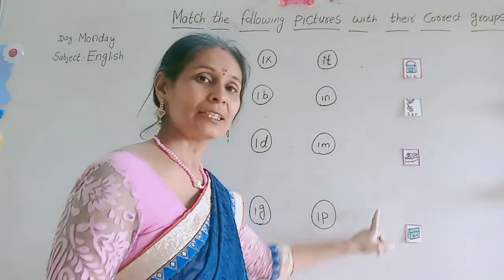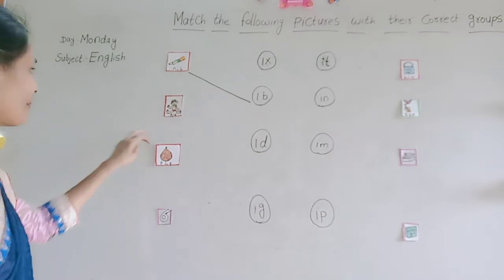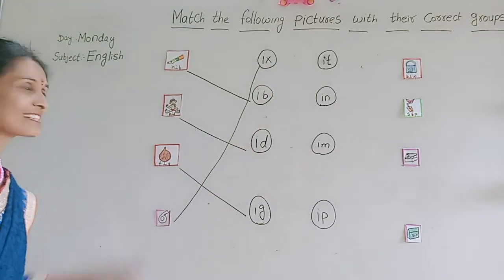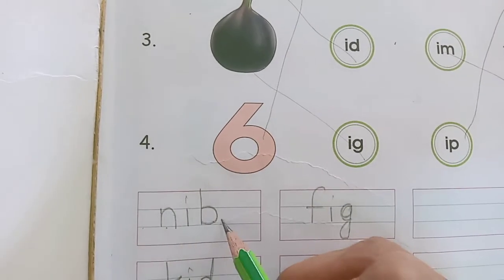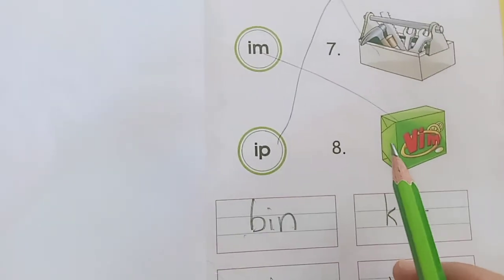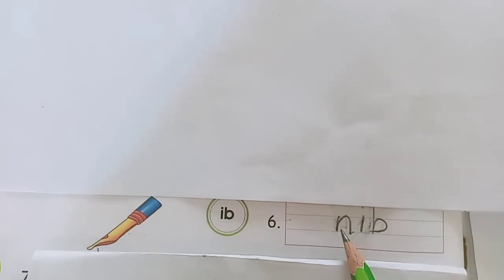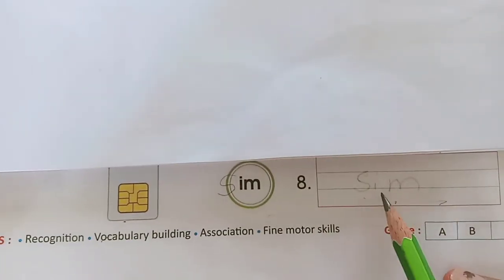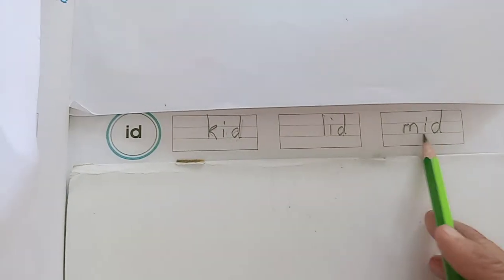Good Public School. Gondia